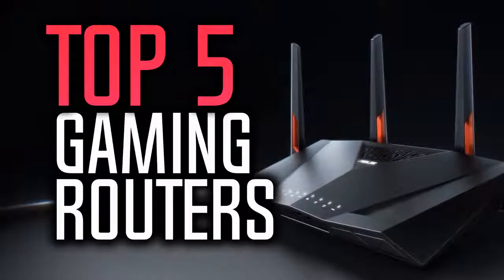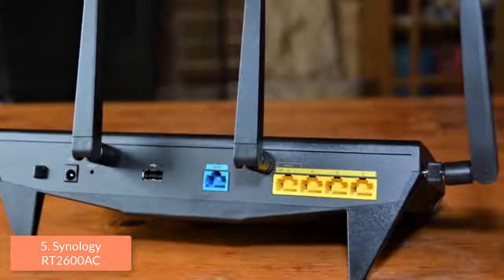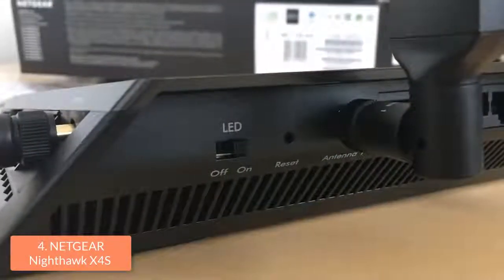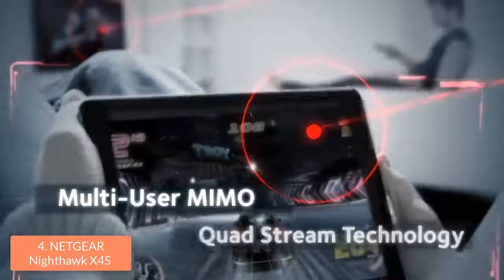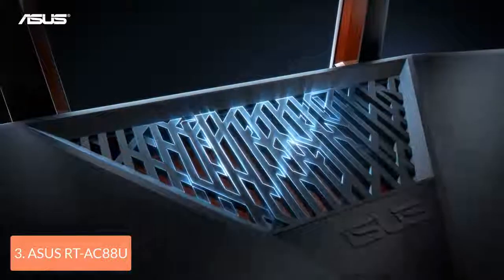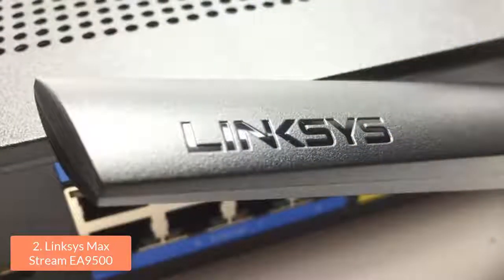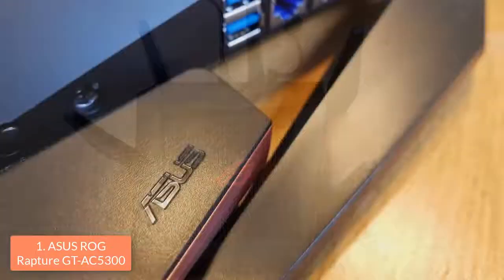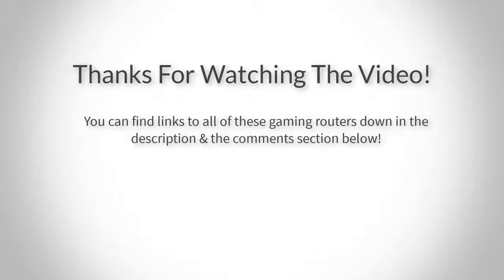My Gaming Routers in 2018 Which Is The Best Router For Gaming